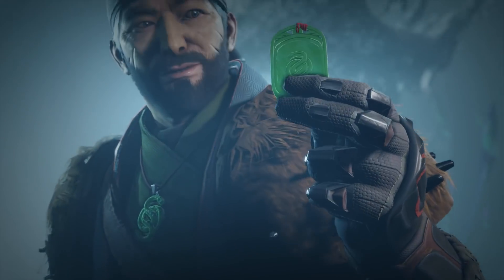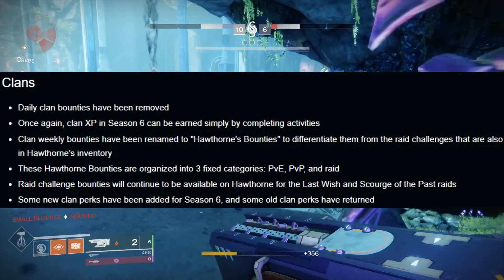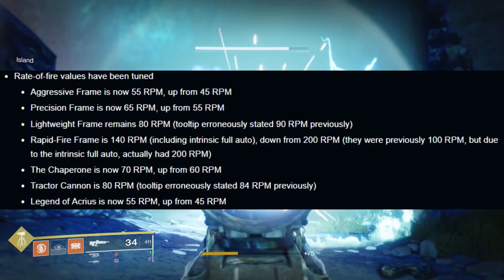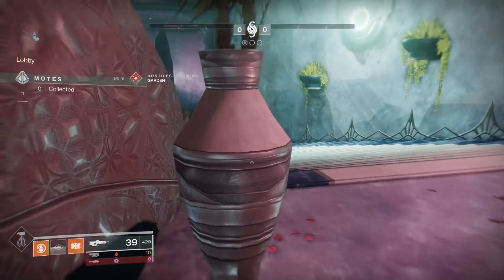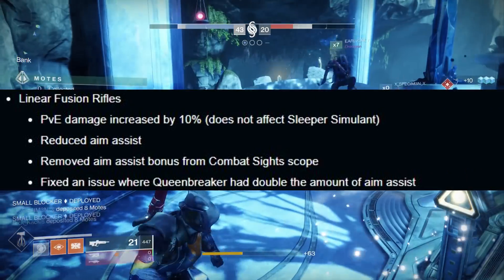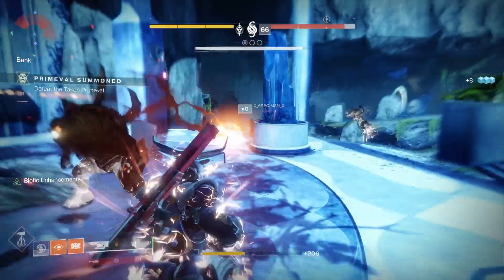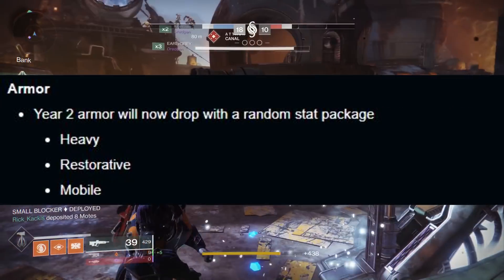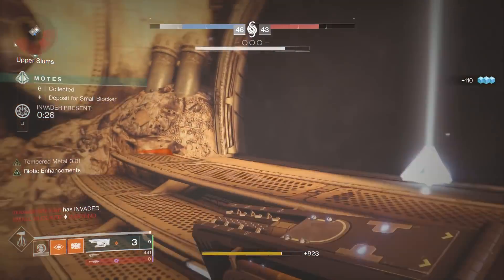Destiny 2: NEW Sandbox Update! | Whisper Nerf! Shotgun Buff! Many Exotic Changes!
Showcasing all of the Weapon, Armor, and Exotic Buffs & Nerfs that came with the new Destiny 2 Sandbox Update, Patch 2.2.0

The Season of the Drifter (Season 6) for Destiny2 was officially revealed a couple of days ago, in the Bungie ViDoc, today, the Joker's Wild DLC went live, and along with it came a big Sandbox Update (Patch 2.2.0)! There were many Weapon, Armor, and Exotic changes!